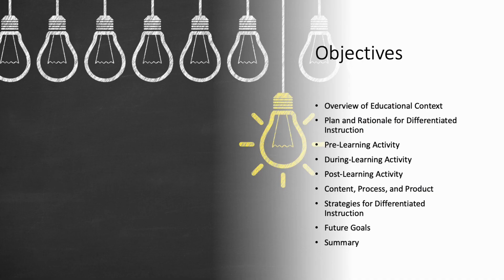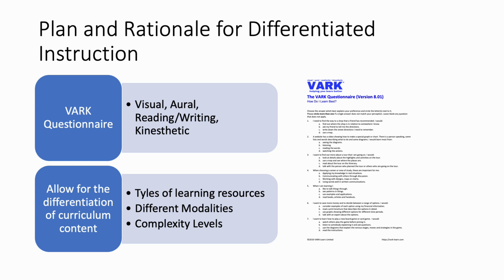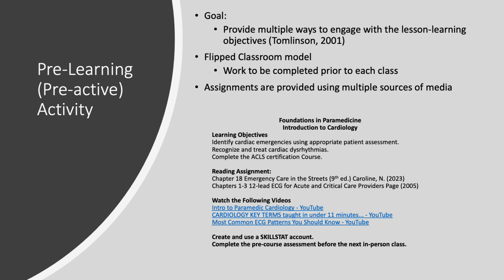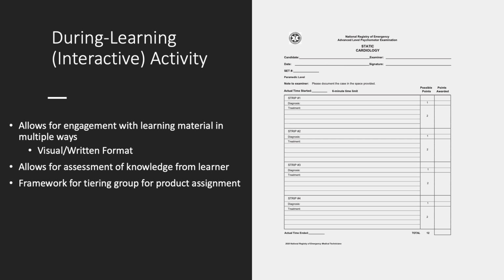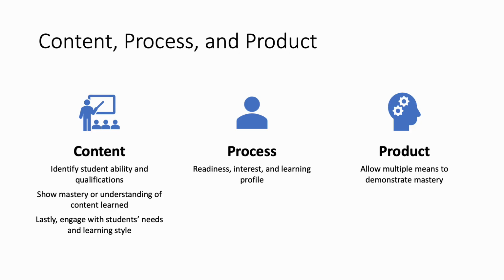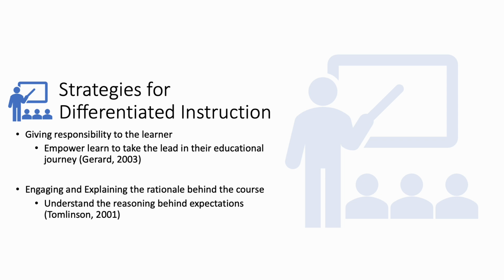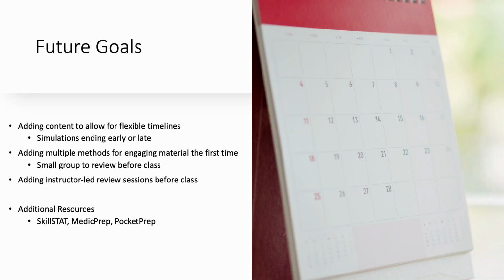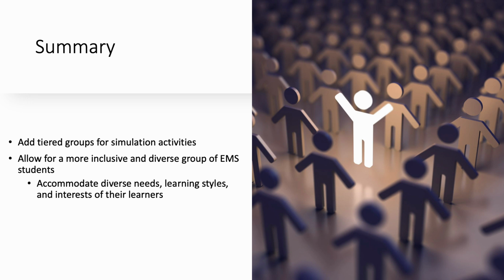Applied Instruction Plan- Introduction to Cardiology for Paramedics